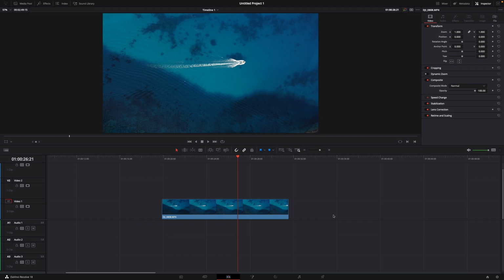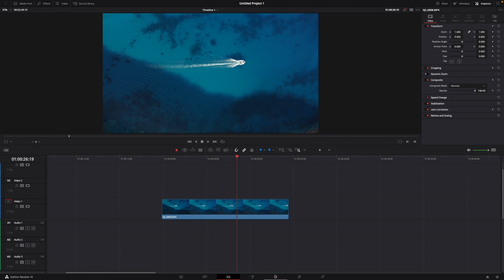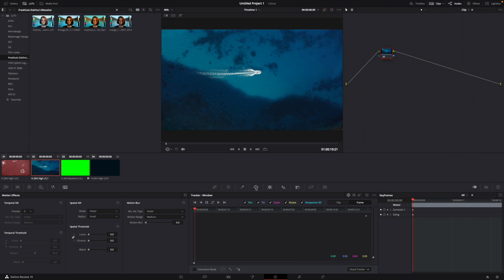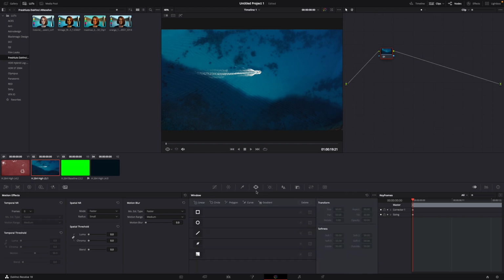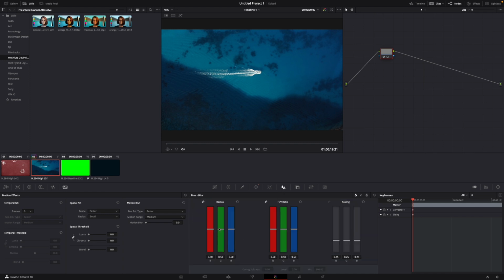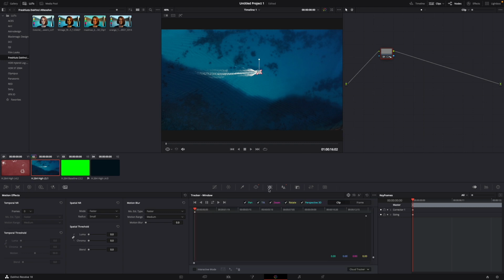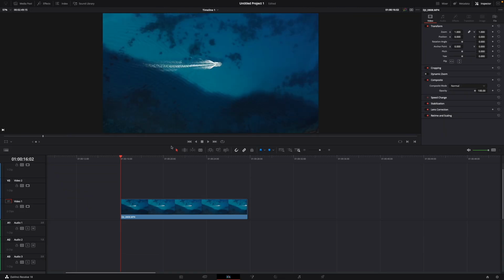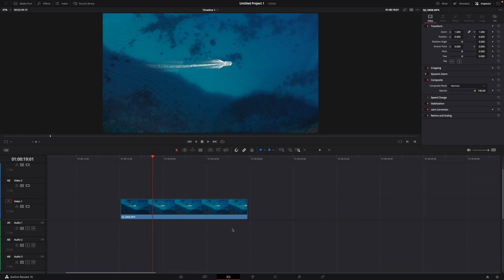How to BLUR Moving Objects in DaVinci Resolve 18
Hey guys,
in this tutorial i will show you how to Blur Moving Objects in DaVinci Resolve 18.